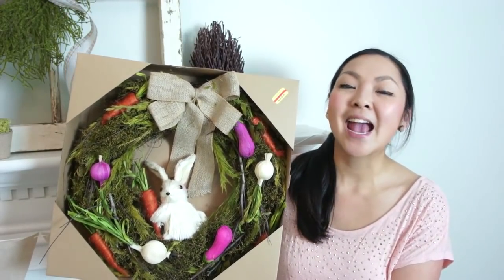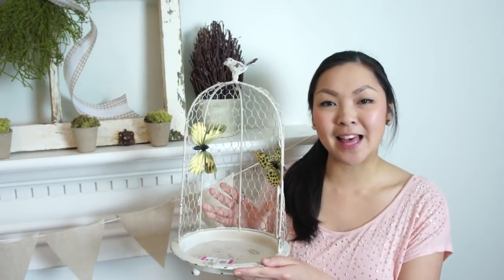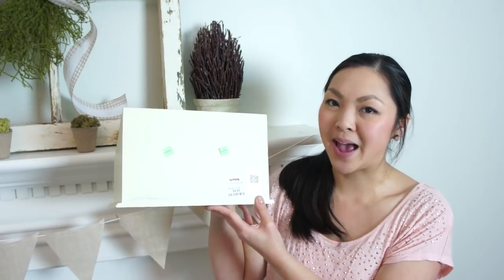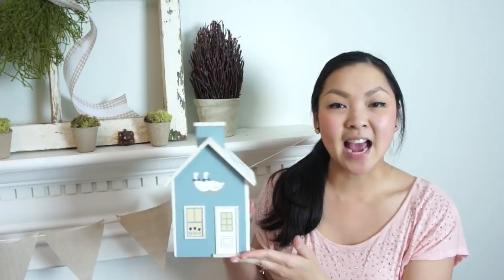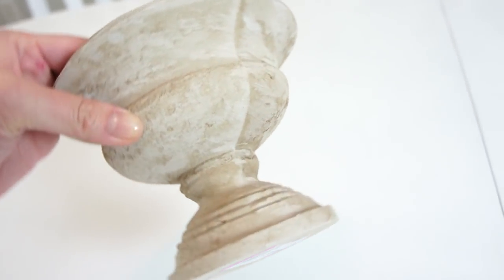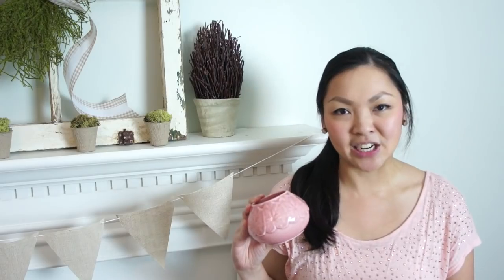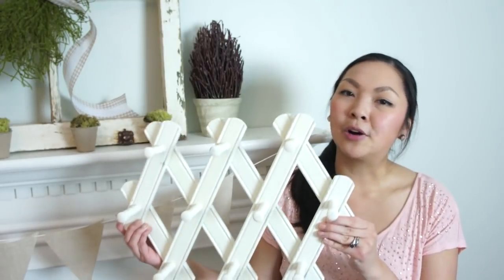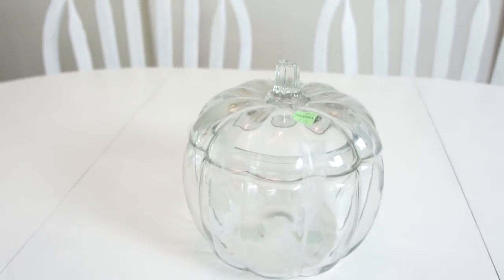HUGE FARMHOUSE - SHABBY CHIC DECOR THRIFT & CLEARANCE HAUL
Today I am bringing you a MASSIVE thrift haul with tons of neutral, shabby chic decor items! Many of the items are perfectly fine as-is, however there are several items that will definitely be showing up in a future DIY video! If you want to see more thrift hauls, please give this video a thumbs up so I know to film more! Hope you all have a fantastic weekend!

Do The Trick (Instrumental Version) by Windshield